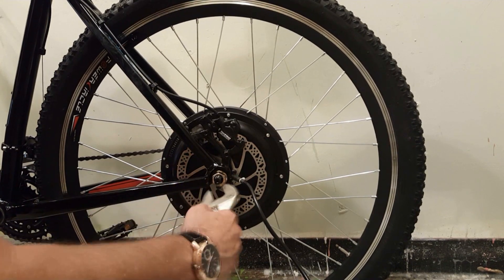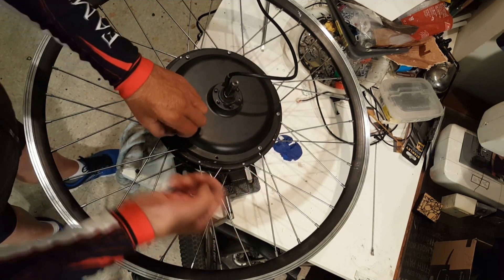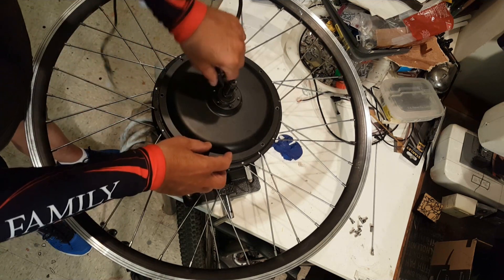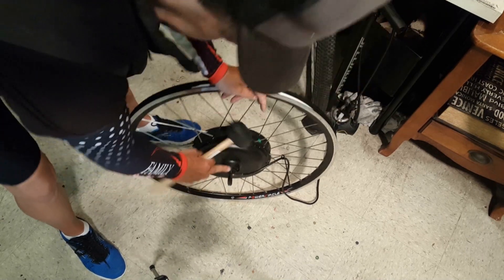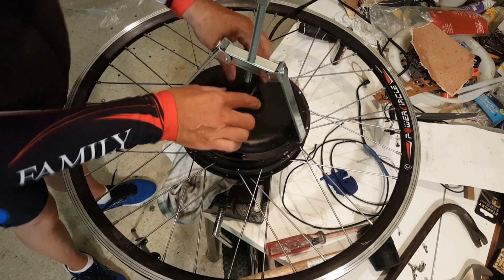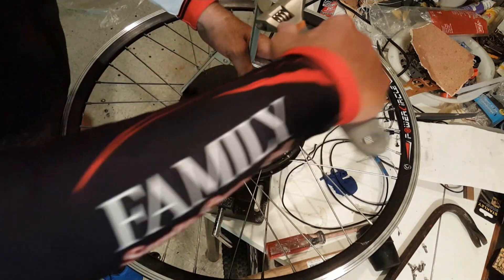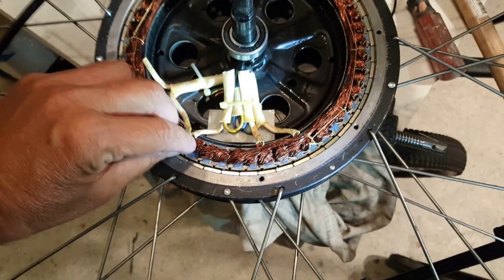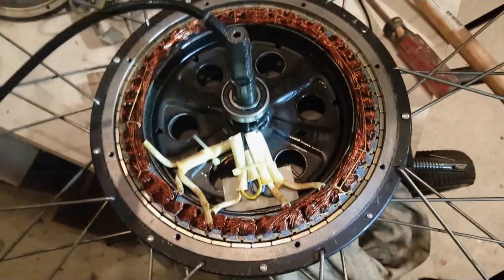E bikes 2020: Inside your Rear Hub Motor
Our Channel explores:

E-Bike Tips
E-bike Reviews
E-bike How-Tos
E-bike Rides
E-Bike Technology
E-bike Conversion Kits
E-bike tutorials
E-bike motors
E-bike batteries
E-bike Accessories
E-bike Gadgets
and more.